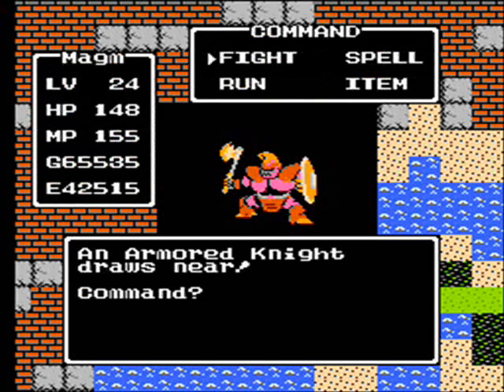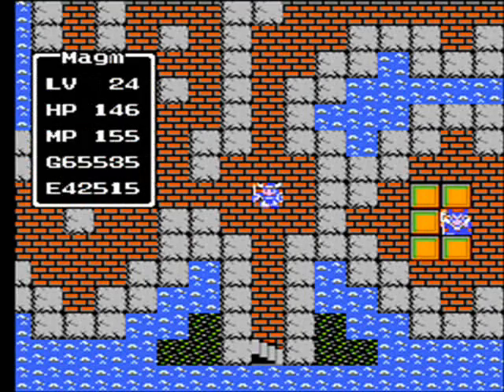Let's Play - Dragon Warrior (nes) Part 21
In Part 21, our hero valiantly (?) fights through the DragonLord's castle!  But will the elite opponents do him in?  Also, do girls really think about what Gwaelin blurts aloud?  Oopsie.

Comments regulated by the kingdom of Tantegel.